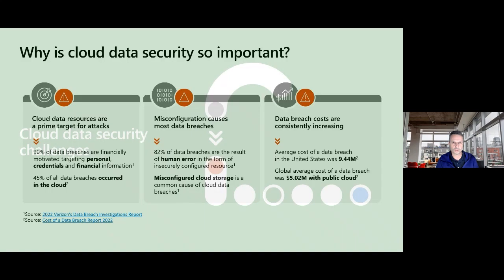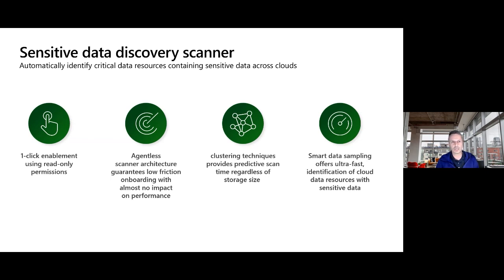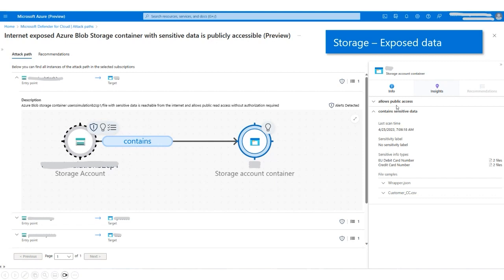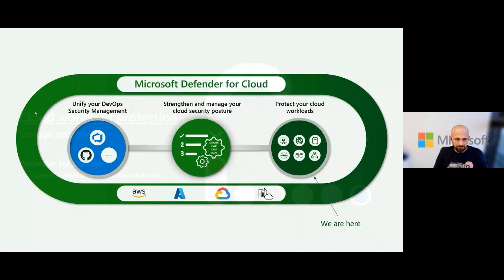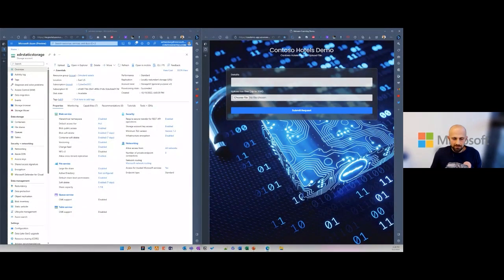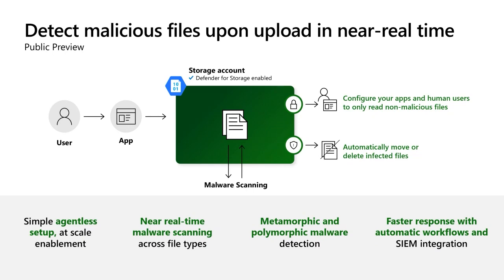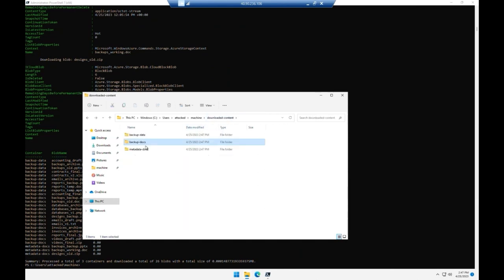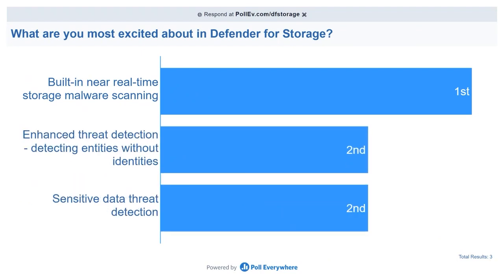What's New in Cloud Data Security?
Tuesday, May 2, 2023, 11:00 AM ET / 8:00 AM PT (webinar recording date)

Microsoft Defender for Cloud Webinar | What's New in Cloud Data Security?

Presenters: Tzach Kaufmann & Eitan Shteinberg

Description:
Cloud data resources are a prime target for attacks that can severely harm organizations. With its new data-aware security posture and storage malware scanning capabilities, Defender for Cloud enables security teams to better mitigate risks and quickly respond to major data breaches in cloud environment. With our newly announced cloud data security capabilities, we are looking for getting your feedback and allow you to help shape our future investment in cloud data security.

Timestamps:
00:00 – Introduction
00:21 – Cloud Data Security Challenges
10:37 – Data Aware Security Posture
18:12 – Cloud Workload Protection - Storage Security
23:43 – Malware Scanning - Demo
30:05 – Keeping Sensitive Data In
42:25 – Q&A, Outro